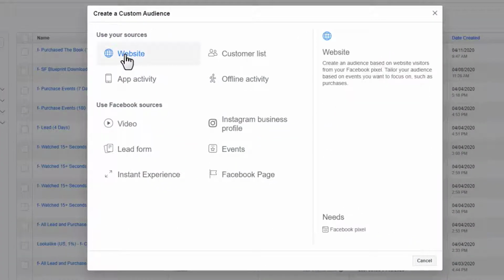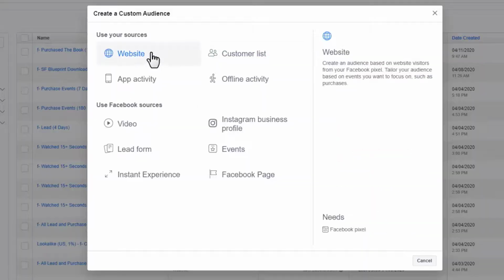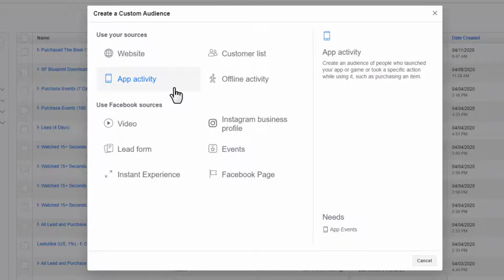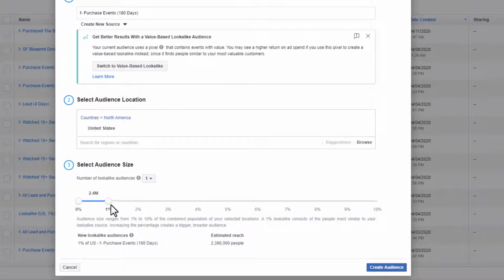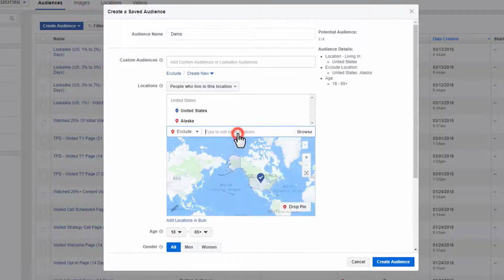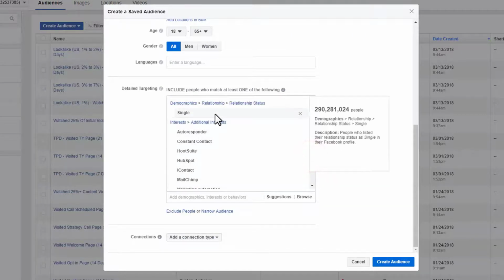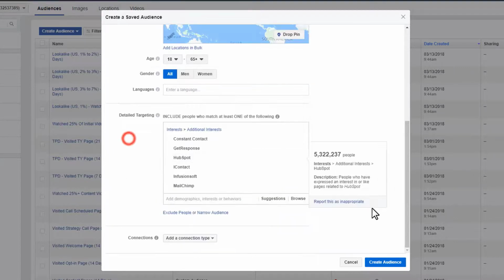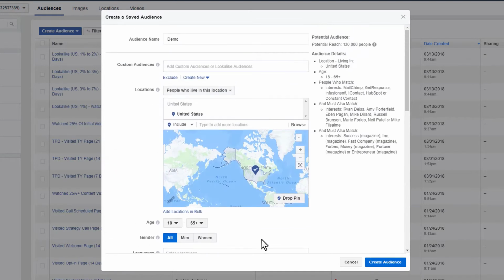Full FB Ads Course [3] Custom, Lookalike, and Saved Audiences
Everything you need to know about Custom, Lookalike, and Saved Audiences on Facebook Ads!

0:00 Use Timestamps!
0:17 Custom Audiences
9:51 Lookalike Audiences
15:48 Saved Audiences